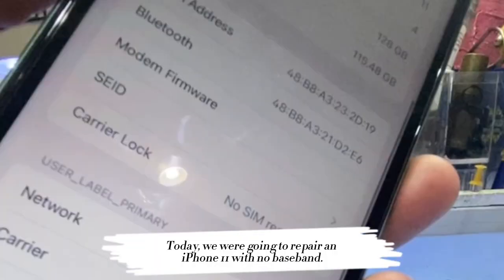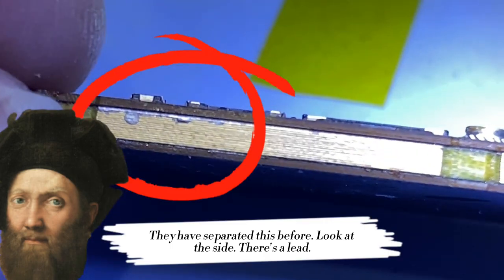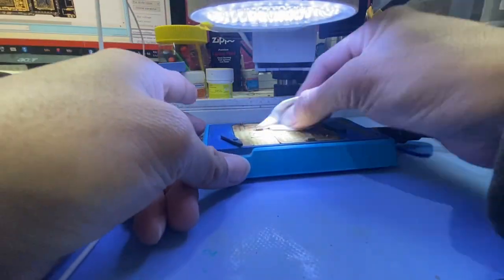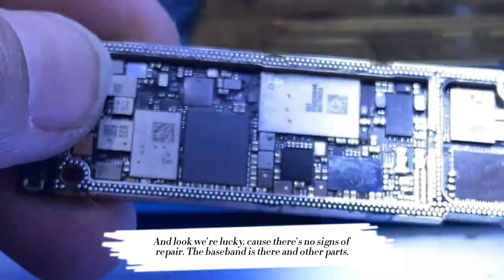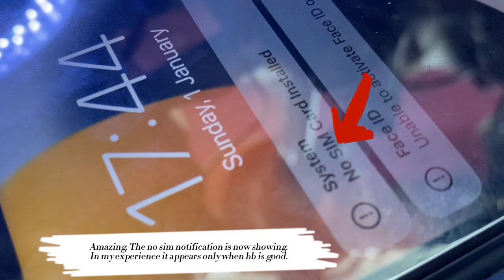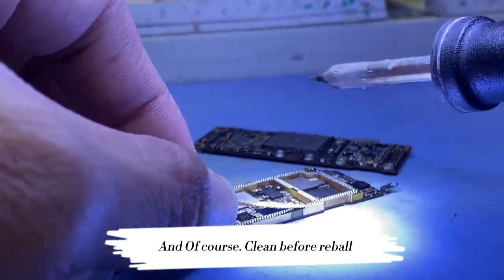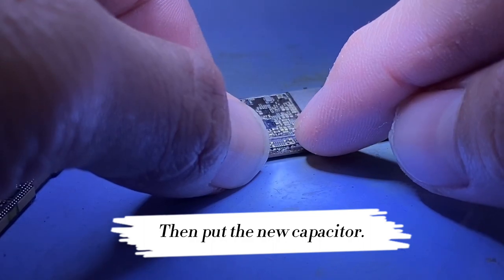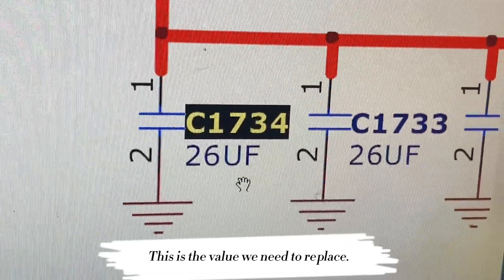Apple Iphone 11 no baseband problem repair.cellphone repair iphone repair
Iphone 11 no baseband
Imei ok but baseband absent.